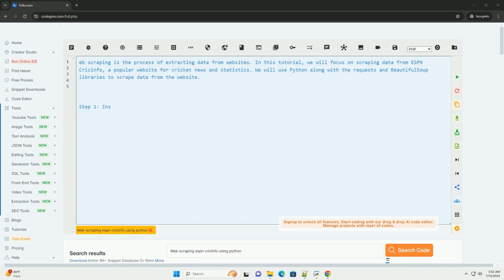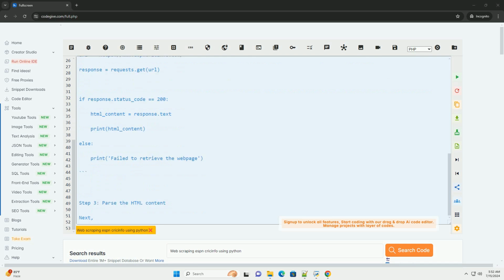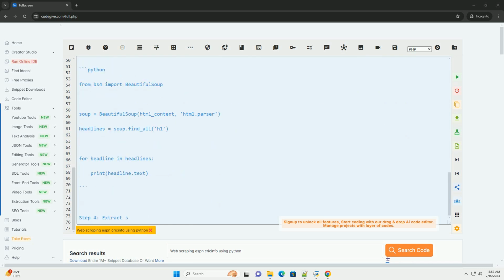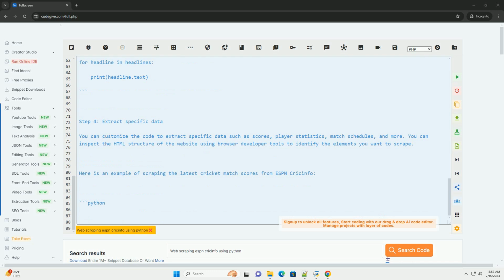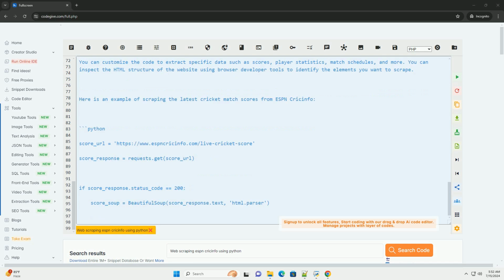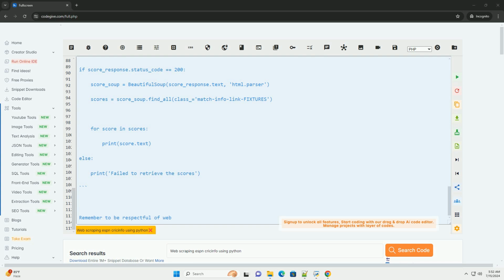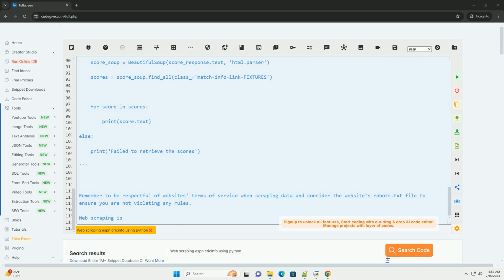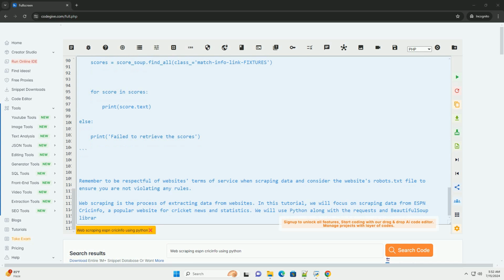Web scraping espn cricinfo using python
web scraping is the process of extracting data from websites. in this tutorial, we will focus on scraping data from espn cricinfo, a popular website for cricket news and statistics. we will use python along with the requests and beautifulsoup libraries to scrape data from the website.

step 1: install the required libraries
before we begin, make sure you have the requests and beautifulsoup libraries installed. you can install them using pip:

step 2: send an http request to the website
we will use the requests library to send an http request to the espn cricinfo website and retrieve the html content of the page.

step 3: parse the html content
next, we will use the beautifulsoup library to parse the html content and extract the data we are interested in. for example, let's say we want to scrape the headlines from the homepage.

step 4: extract specific data
you can customize the code to extract specific data such as scores, player statistics, match schedules, and more. you can inspect the html structure of the website using browser developer tools to identify the elements you want to scrape.

here is an example of scraping the latest cricket match scores from espn cricinfo:

python espncricinfo
python espnet2
can i watch espn on espn+
python espnow
is nfl games on espn+

python espncricinfo
python espnet2
python espnow
pip install python-espncricinfo
python espnet
python espn api
python scraping email addresses
python scraping selenium
python scraping website
python scraping tool
python scraping tutorial
python scraping
python scraping projects
python scraping pdf
python scraping library
python using pip